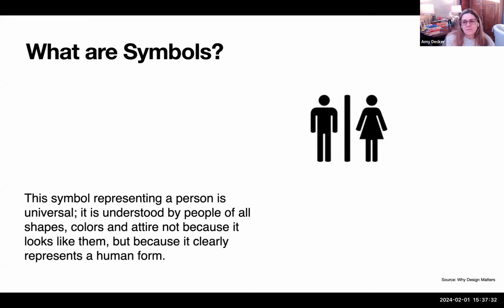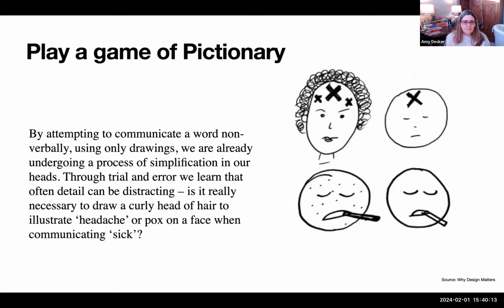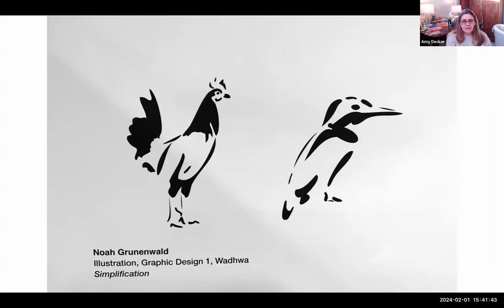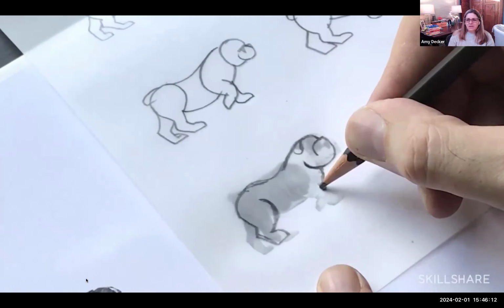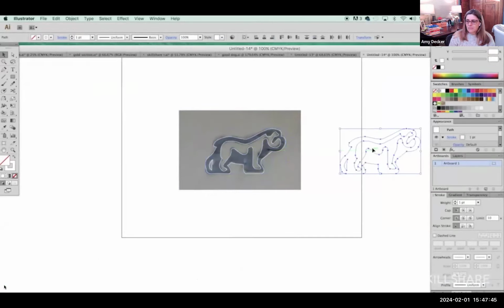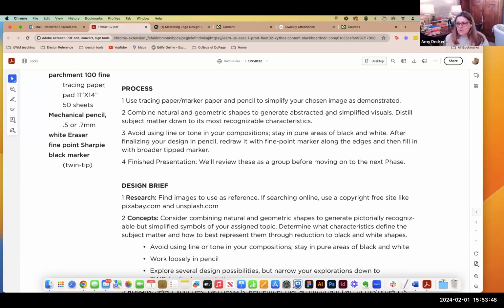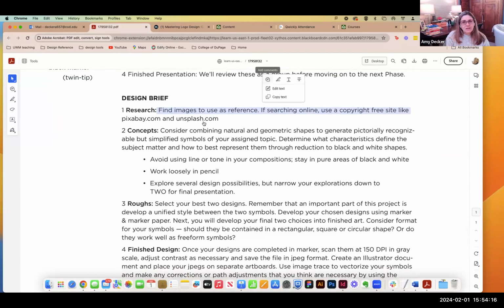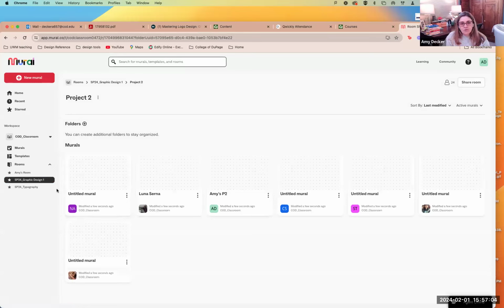GD1 Simplification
Graphic Design 1, WK2, Simplification and Symbols